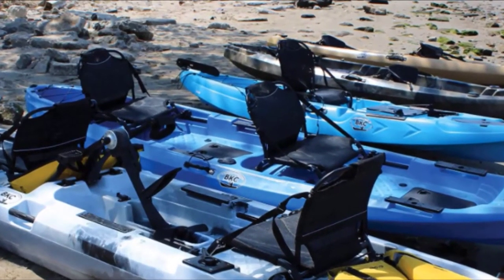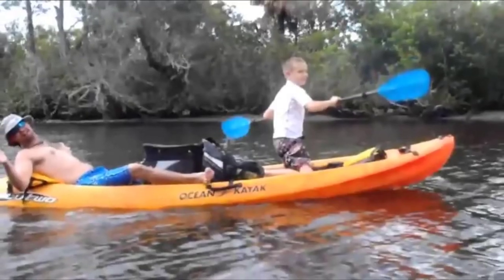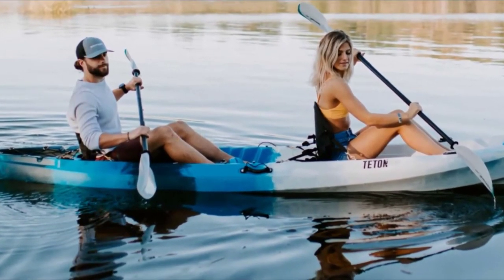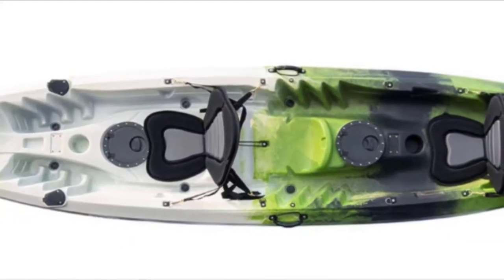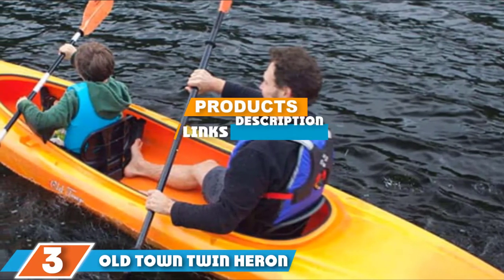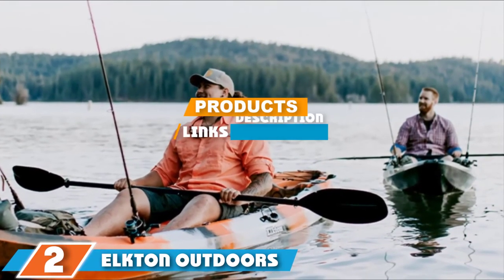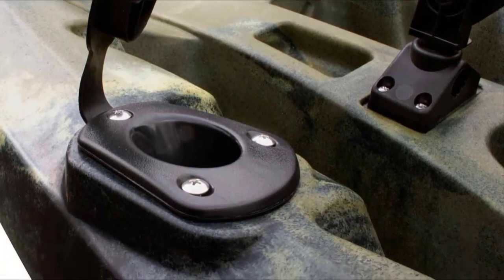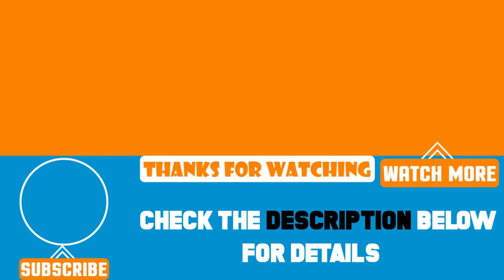Top 5 Best Tandem Fishing Kayak Review In 2024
Best Tandem Fishing Kayaks featured in this video:

7.

6.

5.

4.

3.

2.

1.

To narrow down your searching effort, we have researched the market on the Tandem Fishing Kayaks. We already spent hours analyzing these top 5 Tandem Fishing Kayaks to ensure your worth buying. They all come with excellent features with a great price range.

This video on the Tandem Fishing Kayaks reviews in 2024 will add value for the money. So keep watching till the end and select the suited one for you.